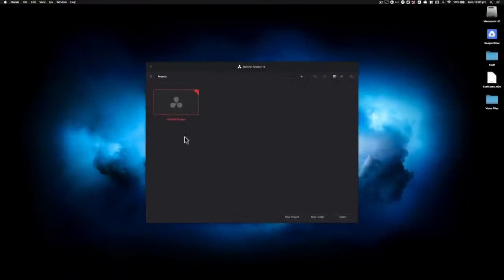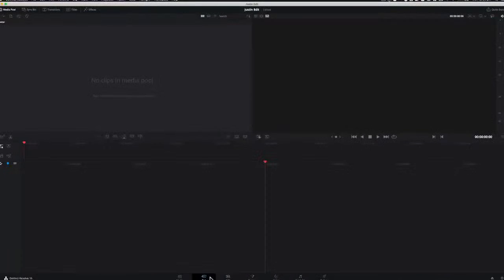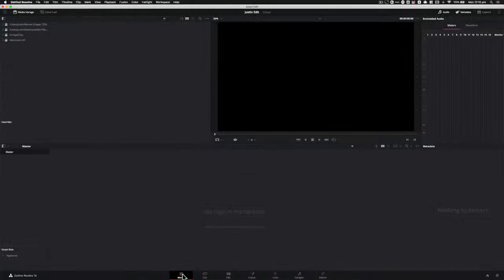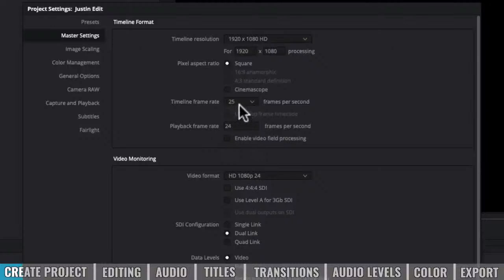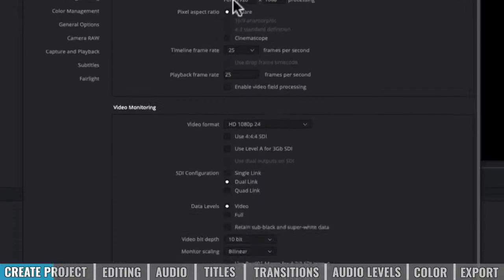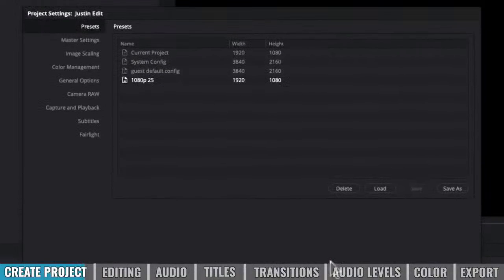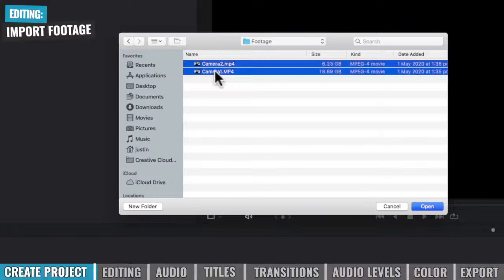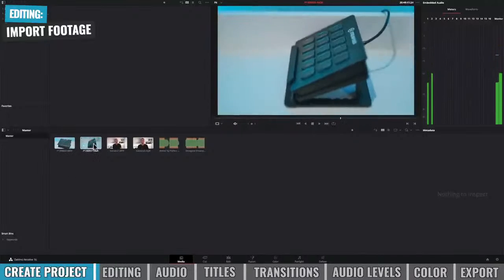DaVinci Resolve - COMPLETE Tutorial for Beginners!